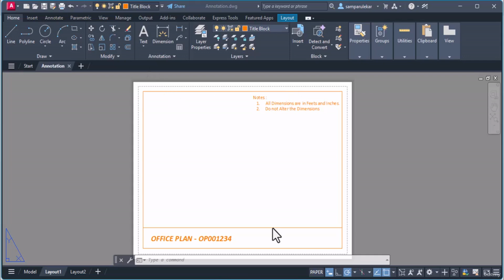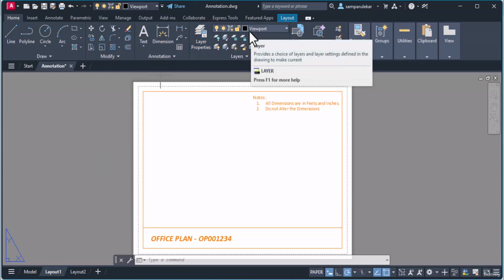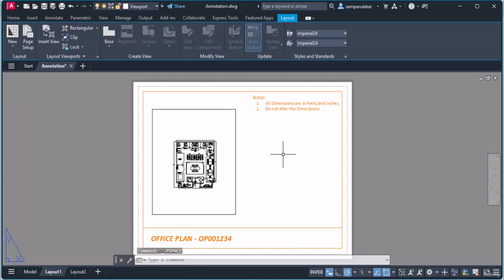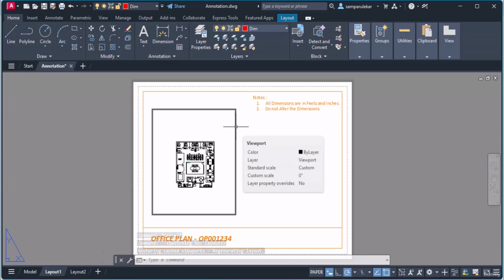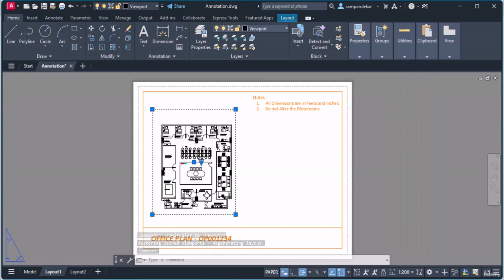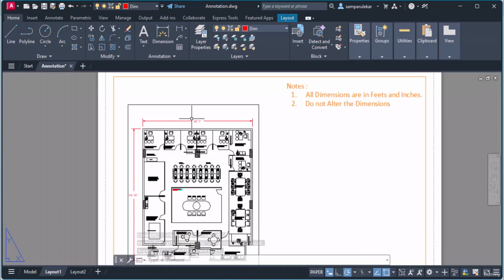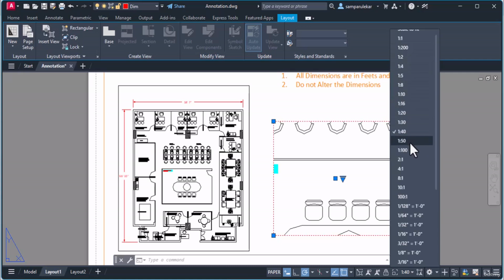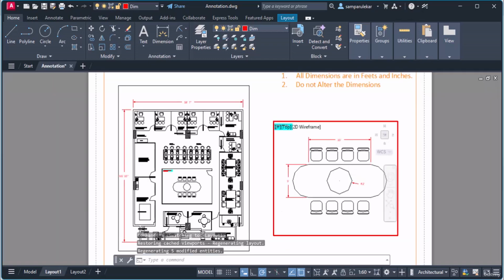How to Create and Scale Viewports in AutoCAD 2027 | Chapter 5, Episode 19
Learn how to create, configure, and accurately scale viewports in AutoCAD 2027.

In Chapter 5, Episode 19 of the Learning AutoCAD 2027 series, you’ll discover how to create viewports in a paper-space layout, assign different drawing scales, resize and reposition viewport boundaries, lock viewport scales, and prepare a clean layout for plotting.

In this tutorial, you’ll learn:

• How to create a layout viewport
• How to activate and navigate inside a viewport
• How to assign an accurate viewport scale
• How to resize and reposition viewports
• How to use multiple viewports in one layout
• How to lock a viewport to prevent scale changes
• How to prepare layouts for professional printing

This step-by-step lesson is ideal for AutoCAD beginners, students, architects, engineers, interior designers, and drafting professionals.